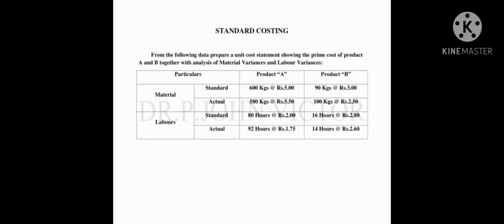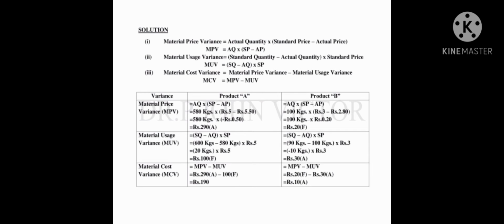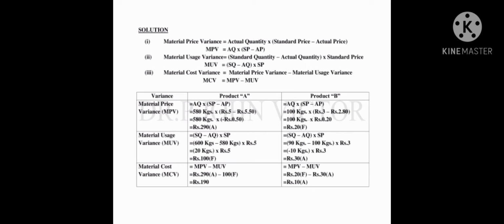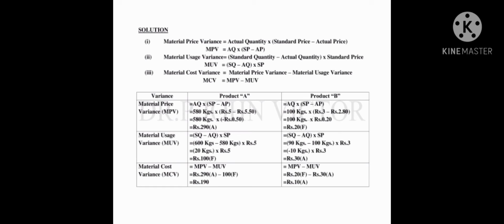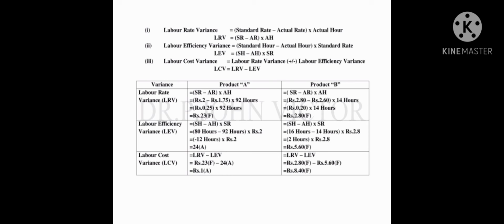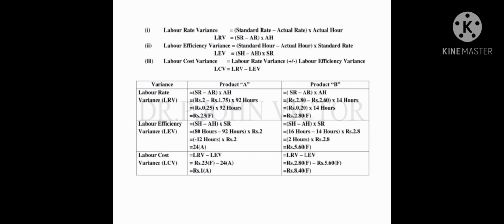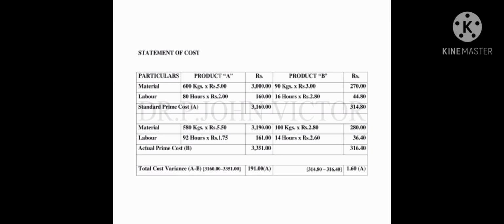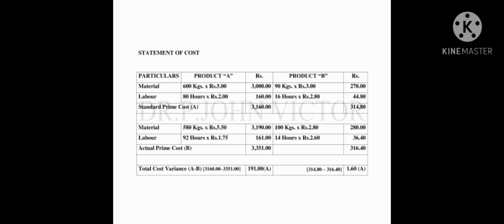STANDARD COSTING - PART 1 by DR.P.JOHN VICTOR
This video is for the Commerce and Management Students.